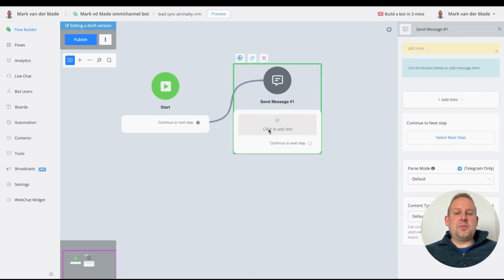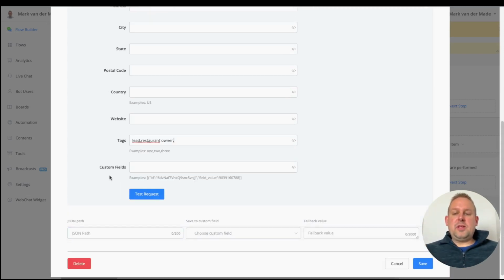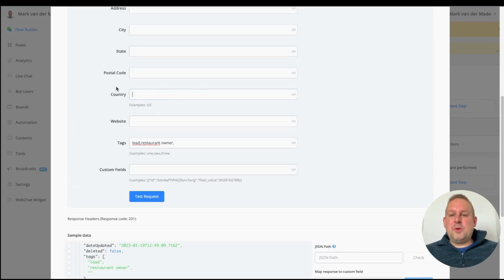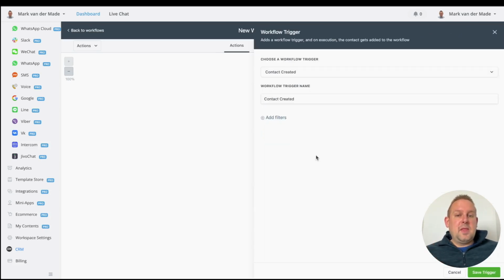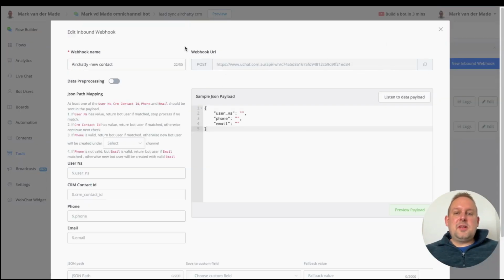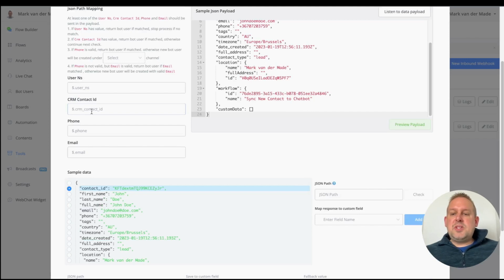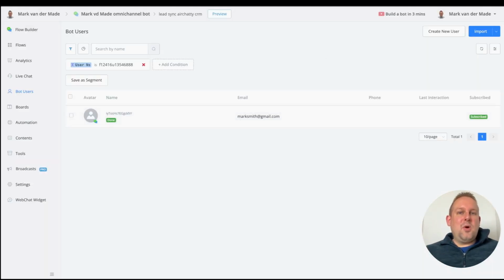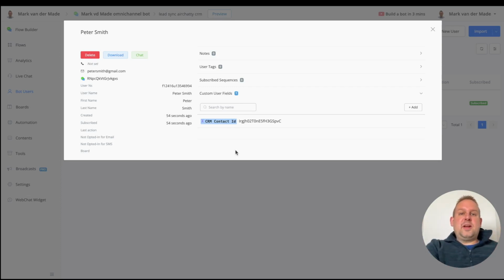Airchatty Fridays Two way Syncing of contacts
Welcome to a new series called Airchatty Fridays.

Each Friday we will put up a new video where we will show you how to make full use of our integration with Airchatty.

In this weeks video we are going to show you how to sync leads with from your chatbot to the crm, but also the other way around.